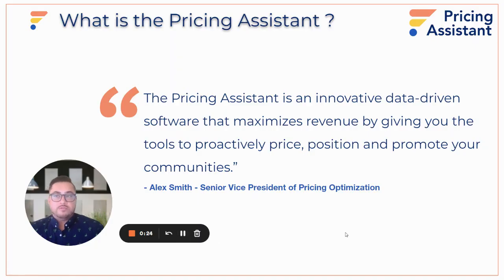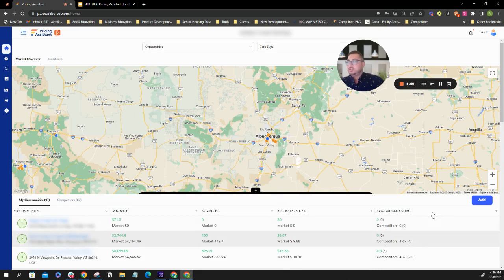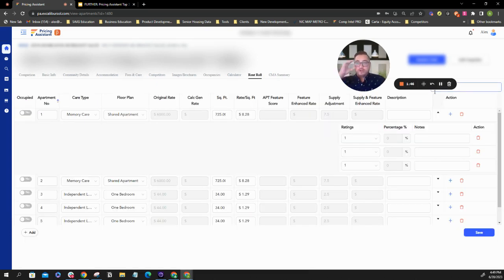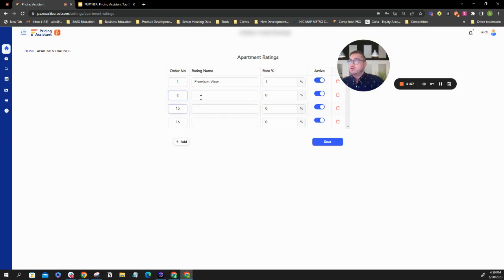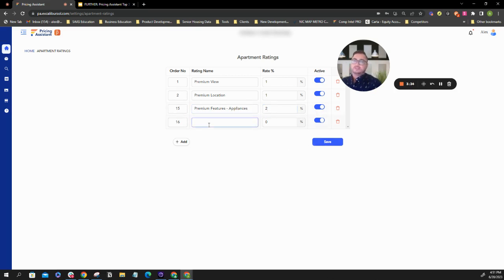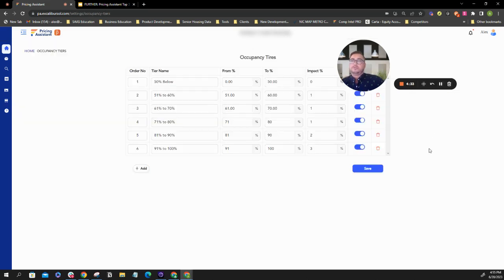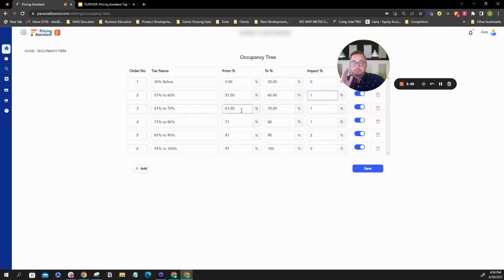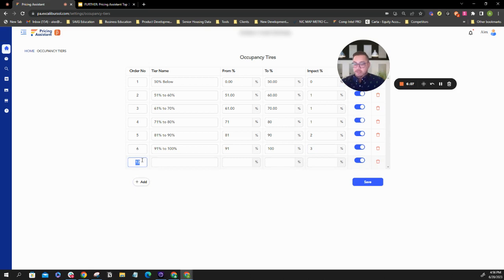Pricing Assistant v2: Sneak Peek:Exploring the Dynamic Rent Roll Tool 📊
Pricing Assistant v2: Sneak Peek: The Dynamic Rent Rool Tool
Many senior housing organizations are leaving money or occupancy on the table. With labor and a slowing housing markets, owners/operators may need to explore innovative and strategic ways to drive revenue.